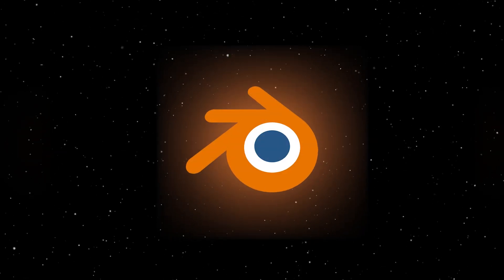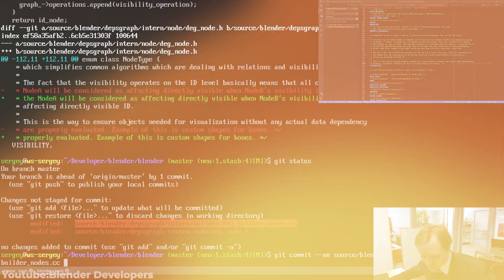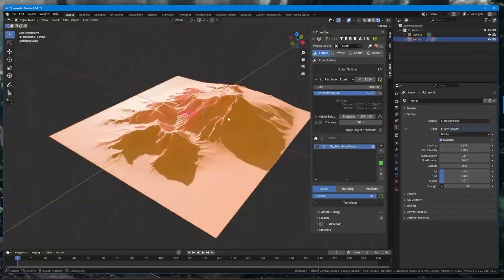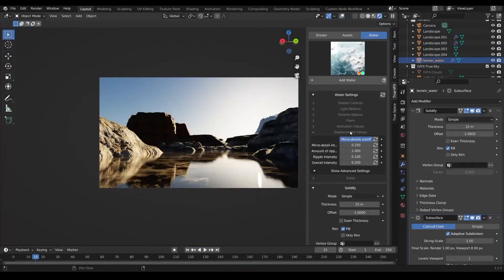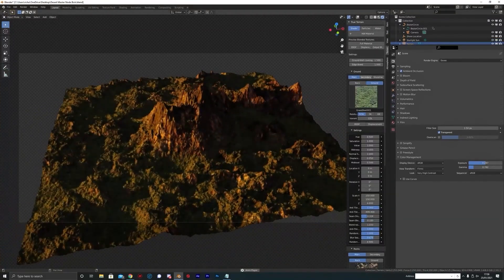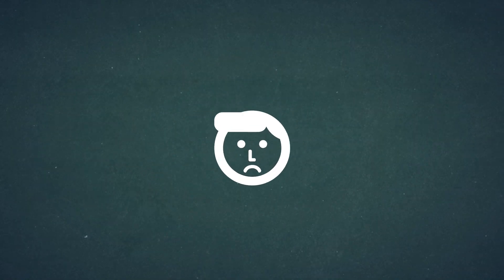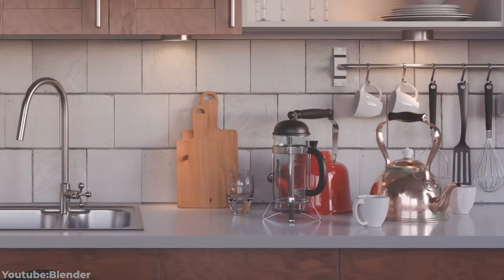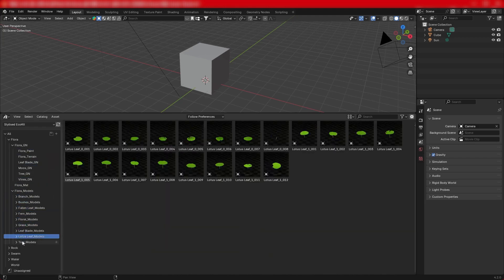Why You Shouldn’t Use the Latest Version of Blender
Productivity►:
Clean Panels